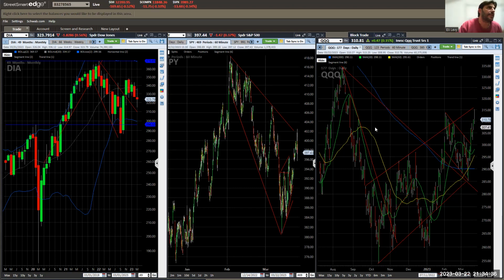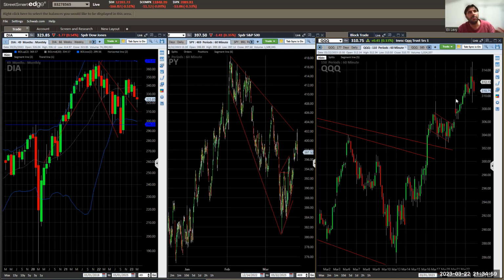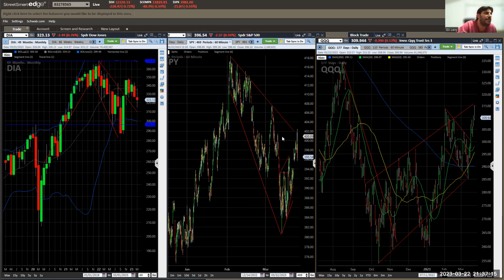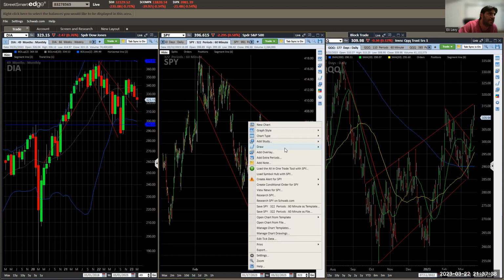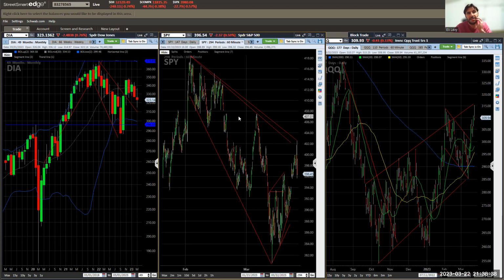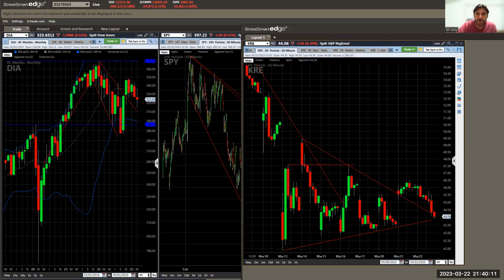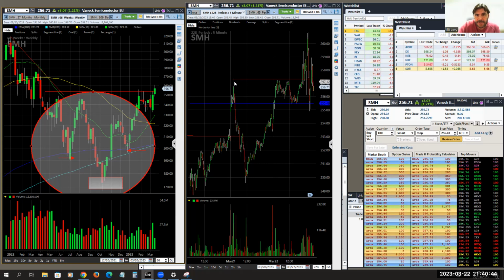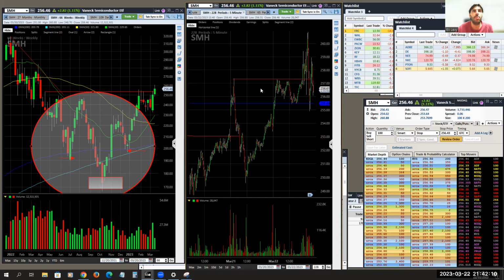FOMC Meeting MARKET RECAP - how can i find good trades before the fed meeting.